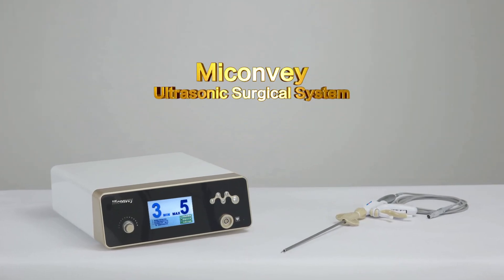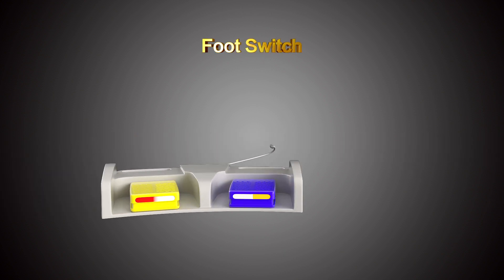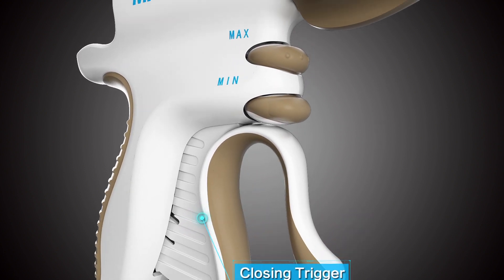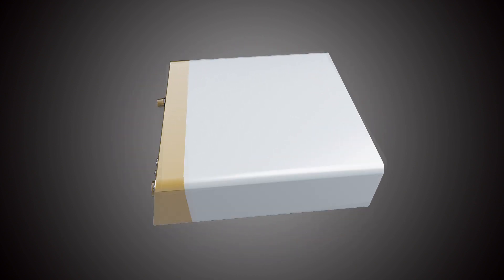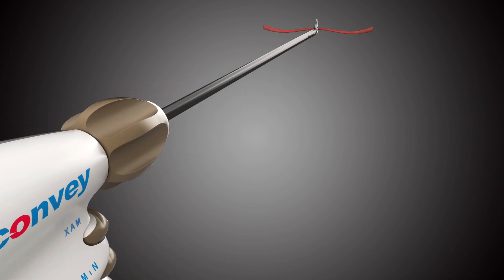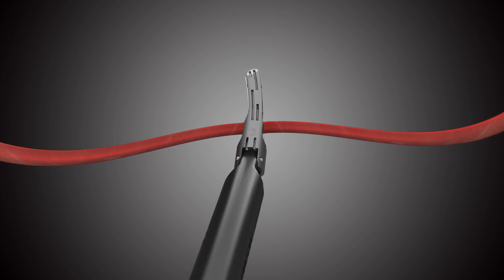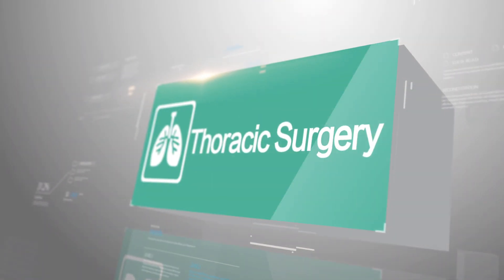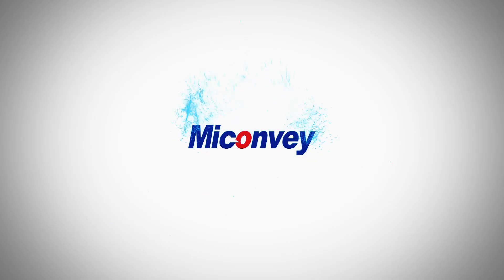Miconvey Ultrasonic Surgical System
High Quality Ultrasonic Surgical System from China.
MICONVEY TECHNOLOGIES CO., LTD quality manufacturer from China.